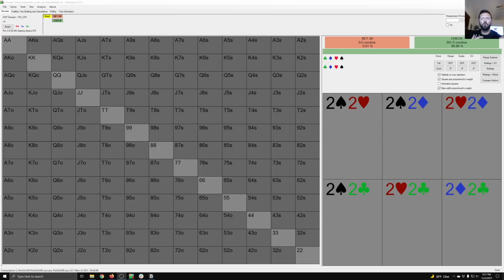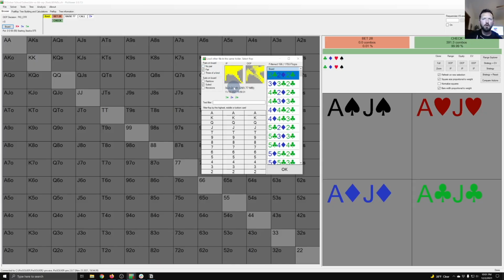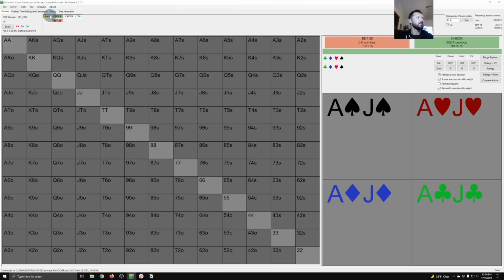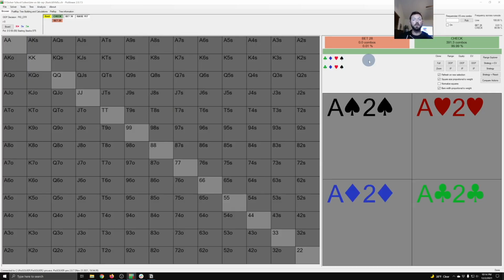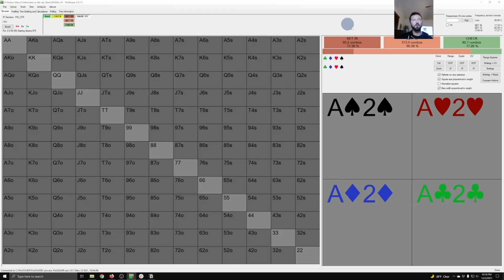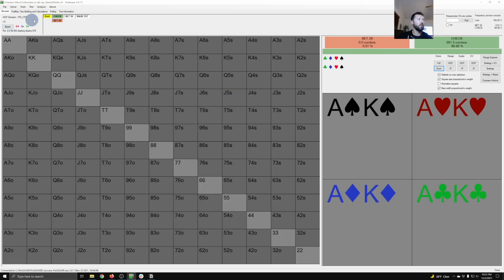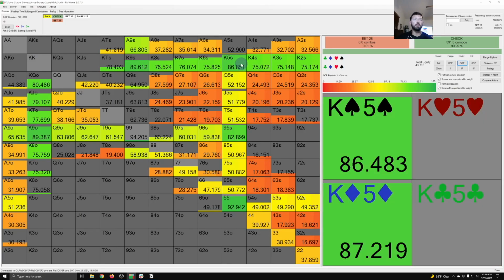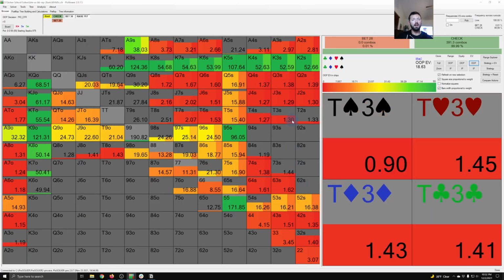Solver Masterclass | Module 2: Commercial Options — PioSOLVER Browser Tab Part 1 (2.6)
VIDEO DETAILS:

In this video, I walk through of the user interface of the Browser tab within PioSolver. I highlight the various outputs that get generated from solvers and introduce the views that we can use to interpret the data.